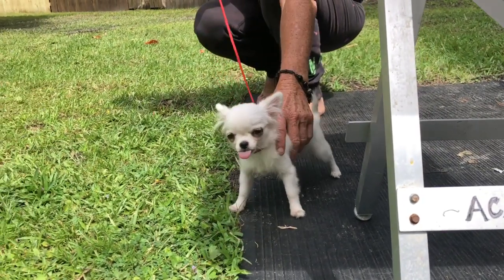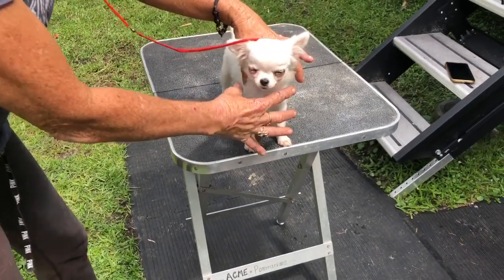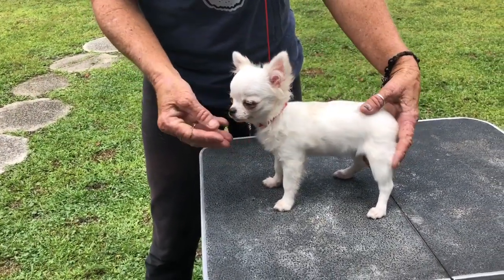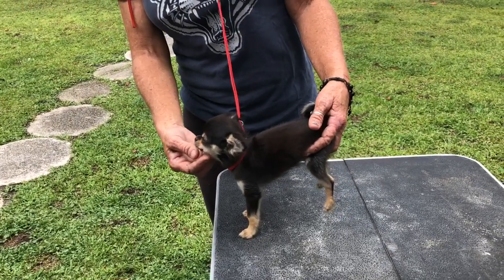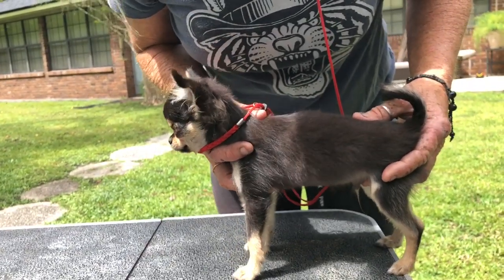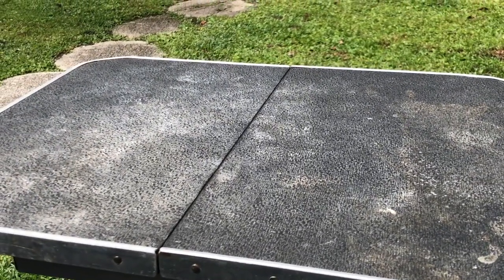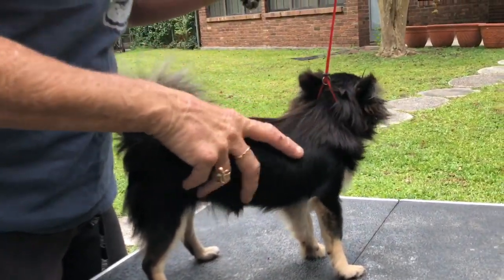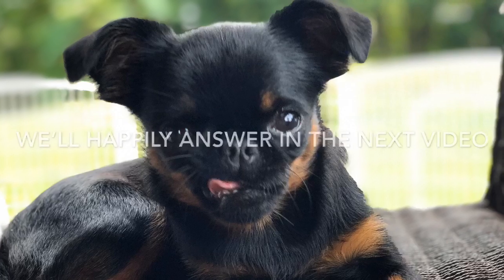Dog Show Stacking Tips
Leave any questions in the description below please!